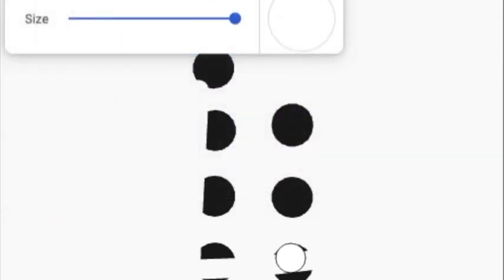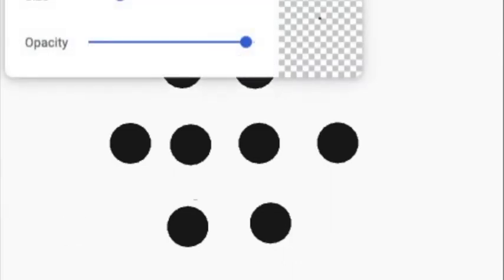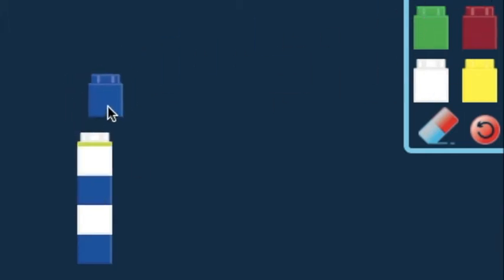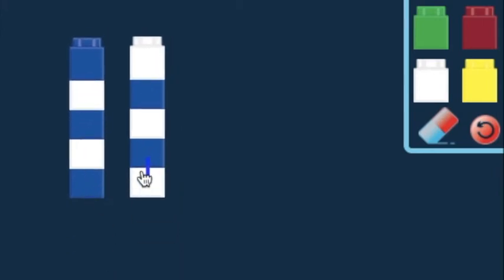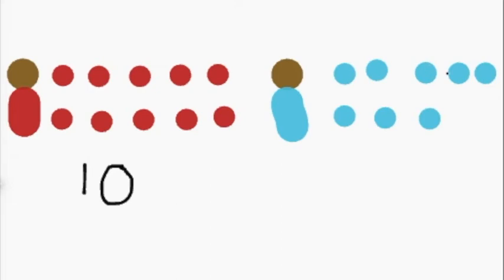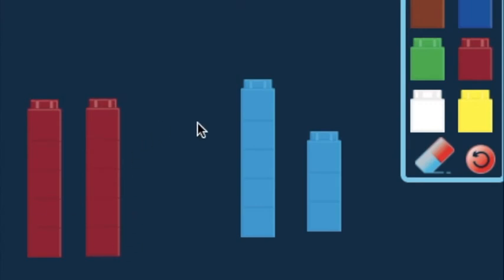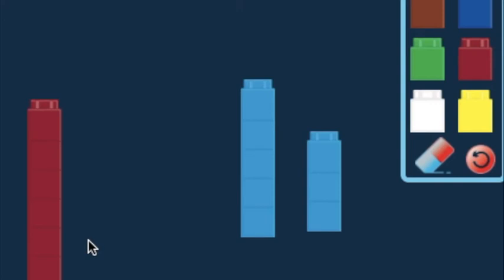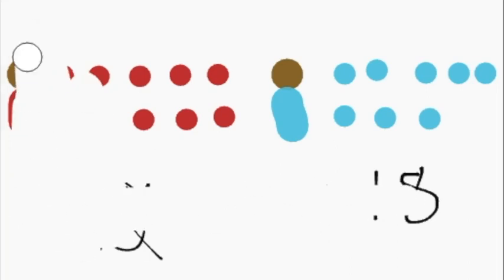Eureka Math Module 5 Lesson 6